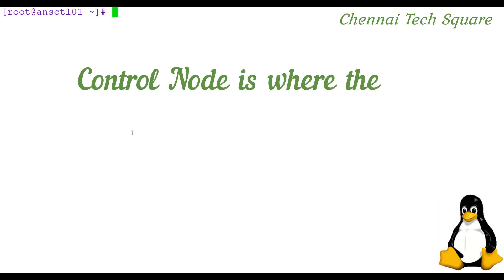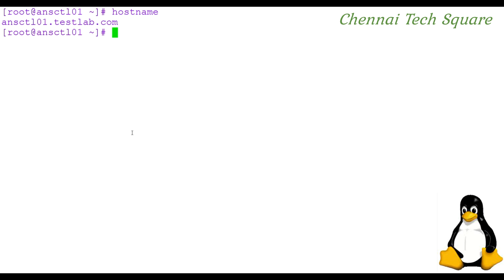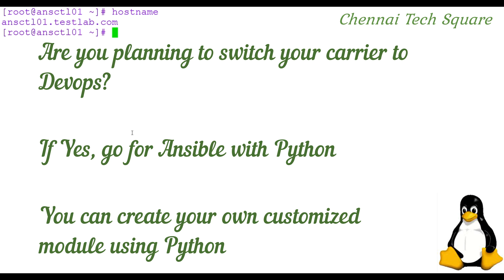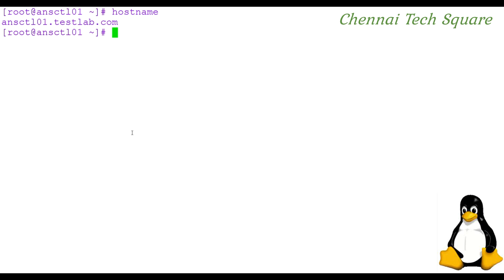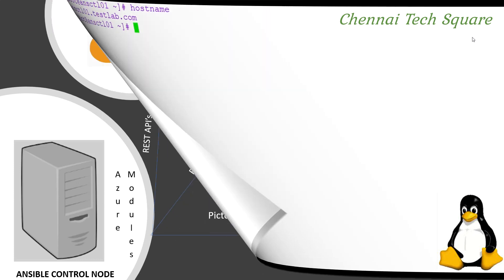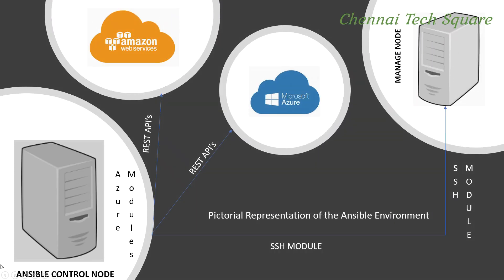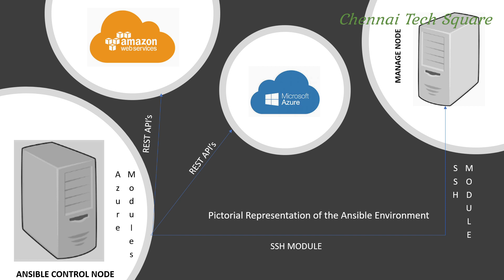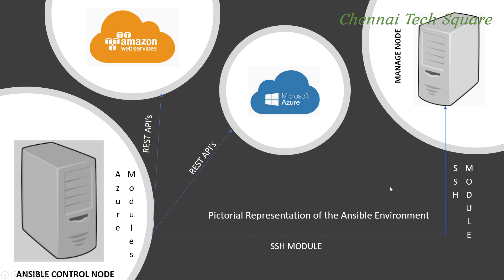Ansible Introduction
In this video I have talked about Ansible Introduction and the LAB setup